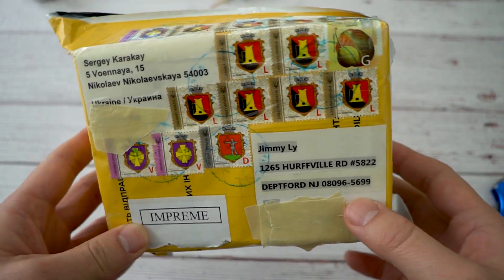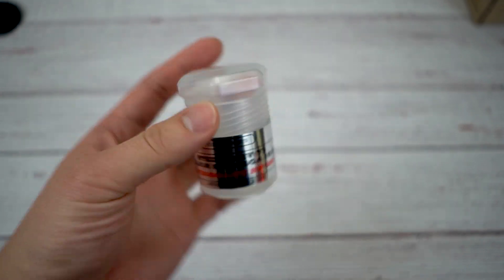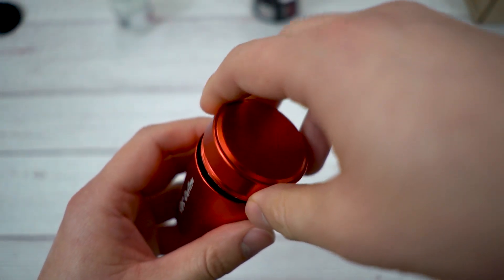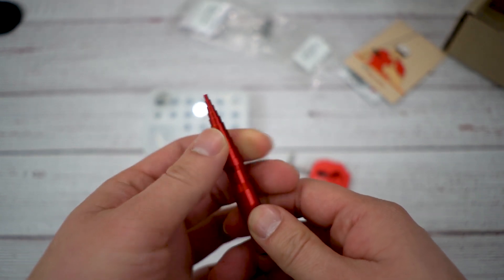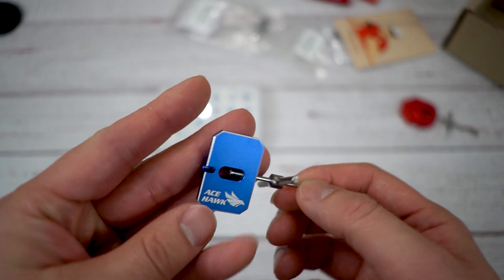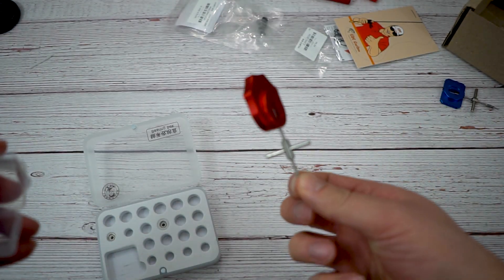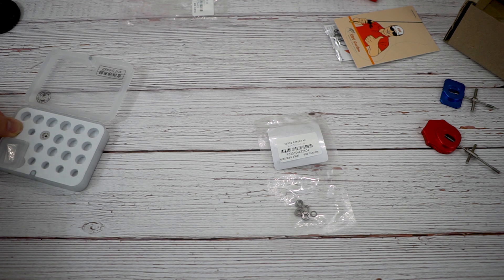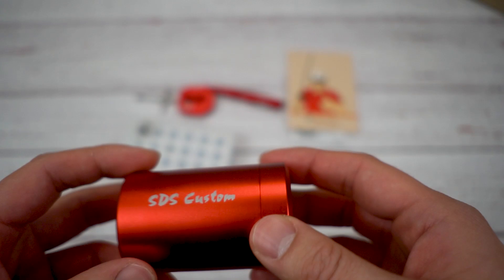Unboxing SDS Custom Care Package - Spool Case, bearings and more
Unboxing SDS Custom Care Package - Spool Case, bearings and more.  Thank you Sergey for sending me some of the awesome stuff he sells on his eBay store.  He is a BFS Enthusiast himself and he have a store that can help you tune your reels!

SDS Custom eBay Store:

SDS CUSTOM ALUMINUM SPOOL BOX:

BEARING CHECK TOOL SDS CUSTOM 2mm-10mm

PIN REMOVER PULLER SPOOL BEARING / BAITCASTING REEL / SDS CUSTOM

Fishing Gears

Play Lists